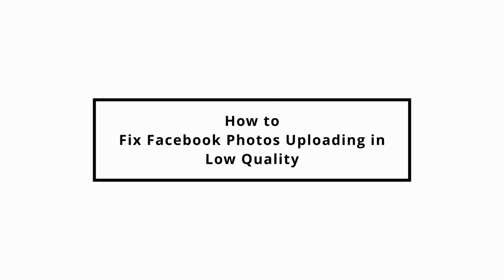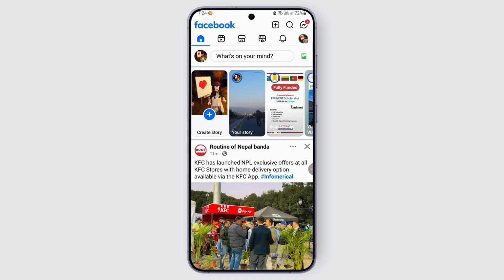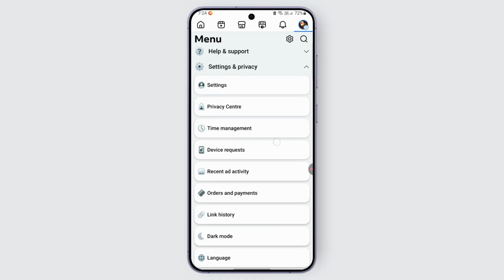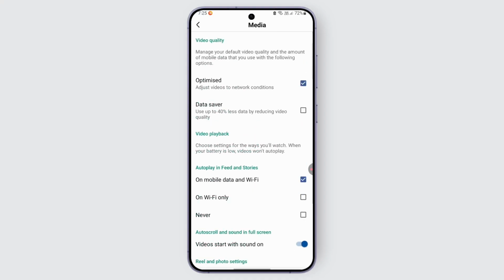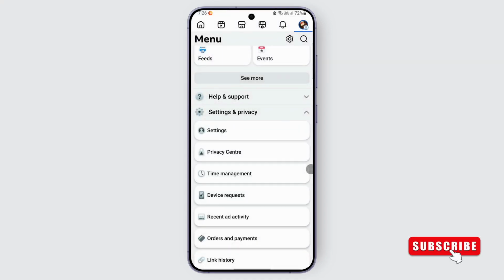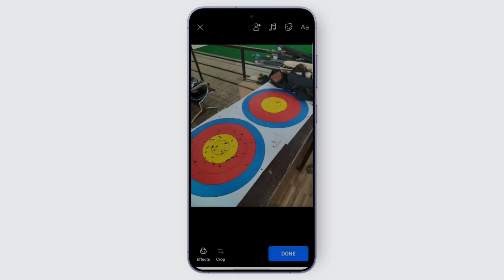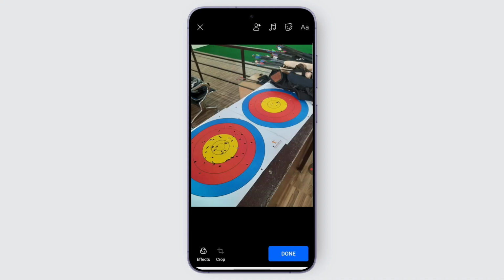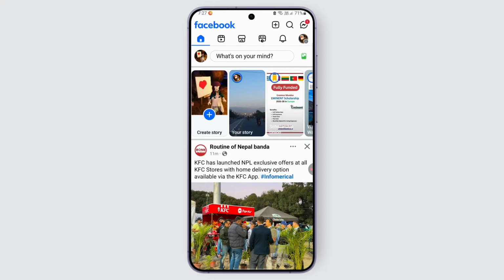How to Fix Facebook Photos Uploading in Low Quality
Want to fix Facebook photos uploading in low quality so your uploads look sharp and clear? This video will guide you through the steps on how to fix Facebook photos uploading in low quality quickly and easily. Whether you're asking, "Why are my Facebook photos uploading in low quality?" or need help adjusting your upload settings, this tutorial has you covered. Learn the steps to improve your Facebook photo quality and enjoy better-looking uploads. Watch now to see how you can fix Facebook photos uploading in low quality today!

Timestamps:
00:00 How to Fix Facebook Photos Uploading in Low Quality
00:10 Why Are My Facebook Photos Uploading in Low Quality?